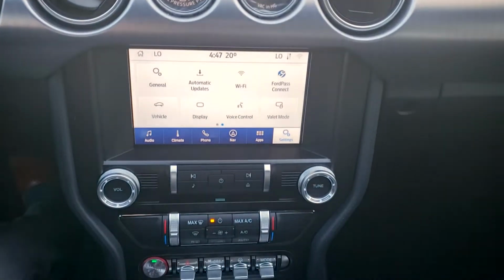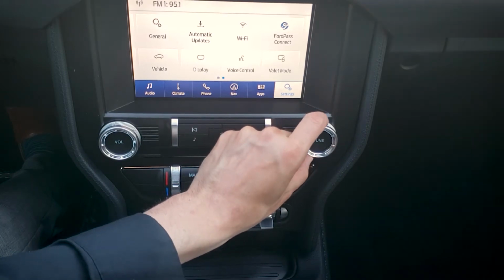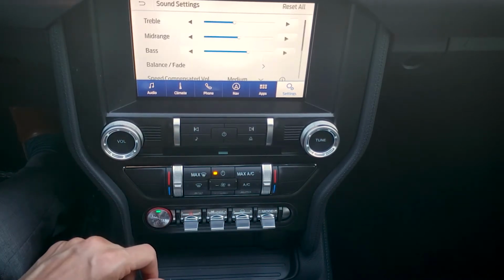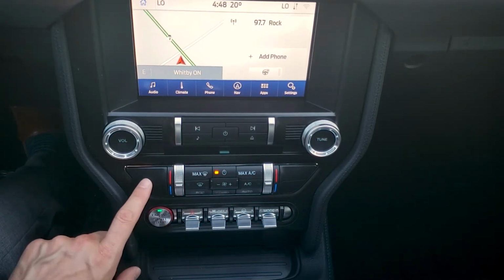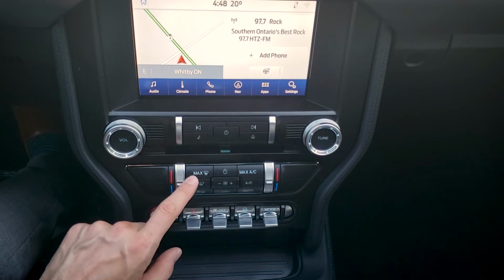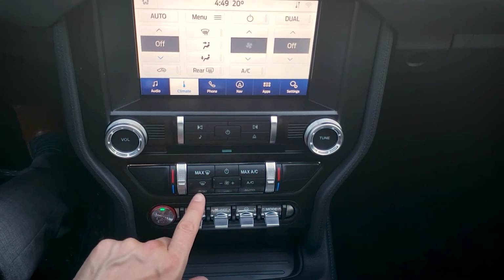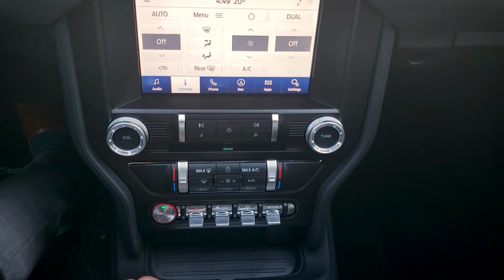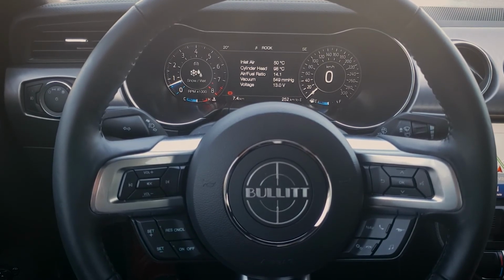Console buttons and toggle switches in the 2020 Ford Mustang Bullitt | Ford Mustang GT Bullitt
Want to know how to use the console buttons and toggle switches in the 2020 Ford Mustang Bullitt?

Take a look at this video to find out how!

In this video, the vehicle used had the following specs:

- 5.0L V8 engine
- 500a package
- 6 speed manual transmission
- Full Vehicle Cover
- Recaro Leather Seats

MSRP: $62,625

If you live in Ontario, you need to connect with the Durham Mustang Club!